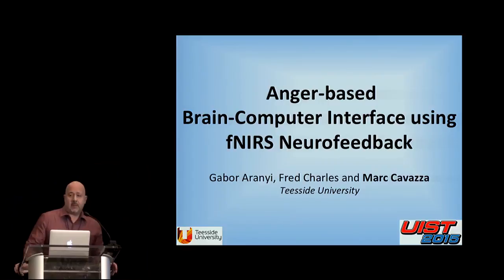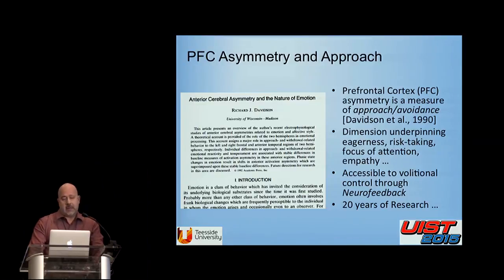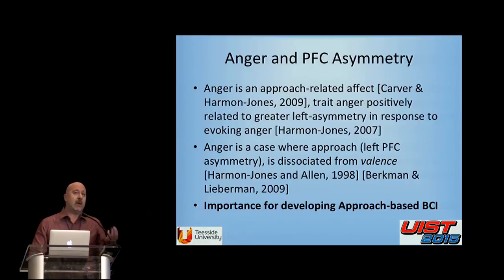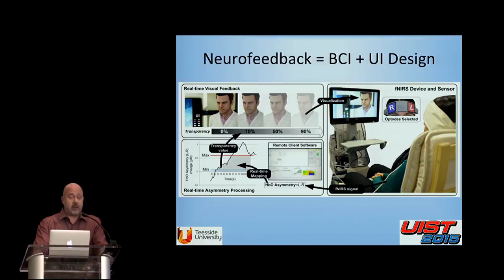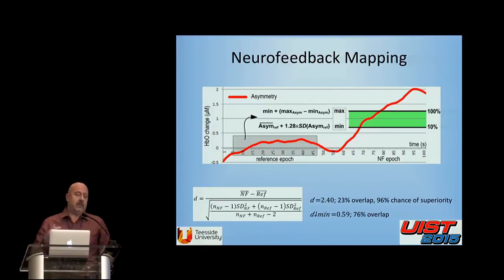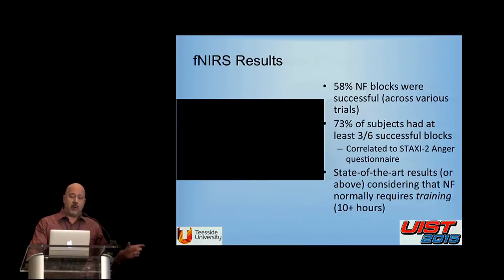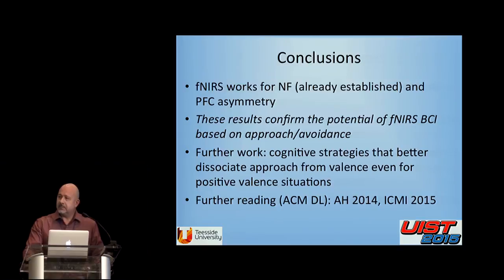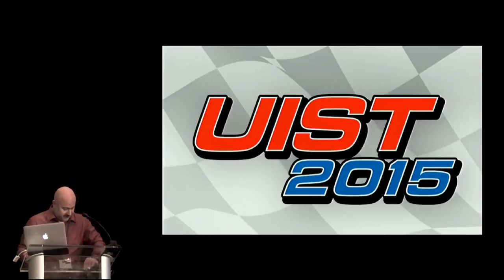UIST 2015 - Anger-based BCI Using fNIRS Neurofeedback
Gabor Aranyi, Fred Charles, Marc Cavazza

Sesssion: Neurons, Affect, Ambiguity

Abstract
Functional near-infrared spectroscopy (fNIRS) holds increasing potential for Brain-Computer Interfaces (BCI) due to its portability, ease of application, robustness to movement artifacts, and relatively low cost. The use of fNIRS to support the development of affective BCI has received comparatively less attention, despite the role played by the prefrontal cortex in affective control, and the appropriateness of fNIRS to measure prefrontal activity. We present an active, fNIRS-based neurofeedback (NF) interface, which uses differential changes in oxygenation between the left and right sides of the dorsolateral prefrontal cortex to operationalize BCI input. The system is activated by users generating a state of anger, which has been previously linked to increased left prefrontal asymmetry. We have incorporated this NF interface into an experimental platform adapted from a virtual 3D narrative, in which users can express anger at a virtual character perceived as evil, causing the character to disappear progressively. Eleven subjects used the system and were able to successfully perform NF despite minimal training. Extensive analysis confirms that success was associated with the intent to express anger. This has positive implications for the design of affective BCI based on prefrontal asymmetry.